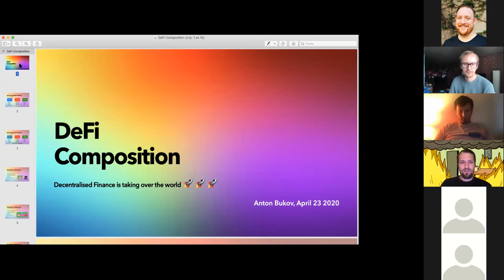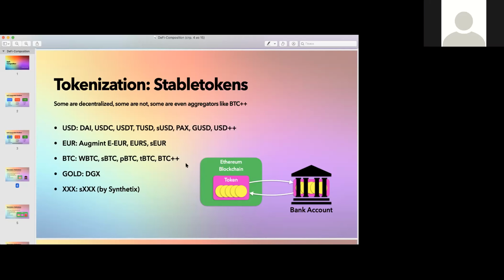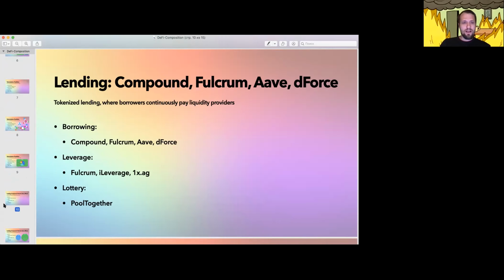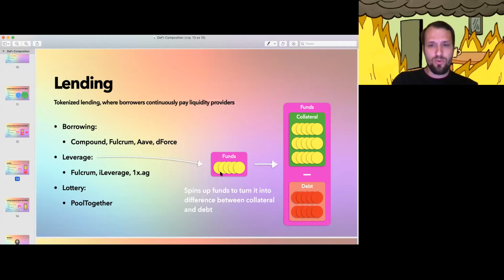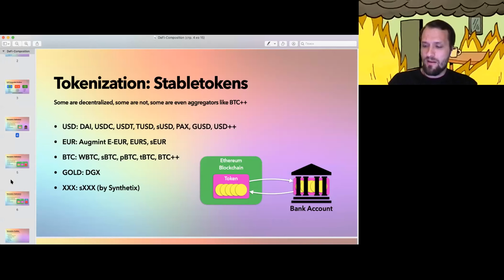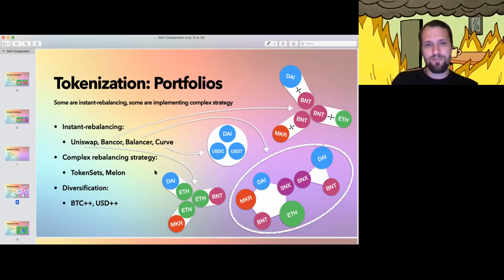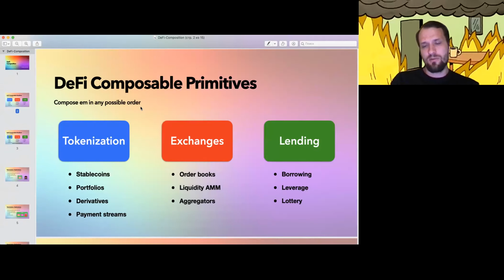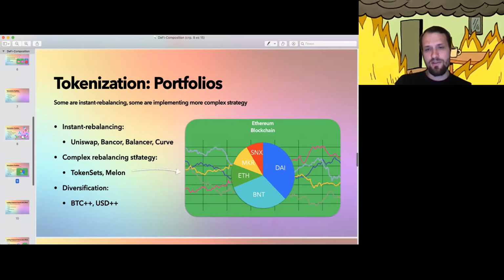DeFi Primitives with Anton Bukov from 1inch.exchange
Anton Bukov (@k06a) from 1inch.exchange talks about the primitives of the DeFi space.

DeFi primitives (tokenization, exchanges, and lending) and their role in the development of the DeFi space.

This event was recorded on April 23, 2020 as part of NEAR's Thursday Community Jams.